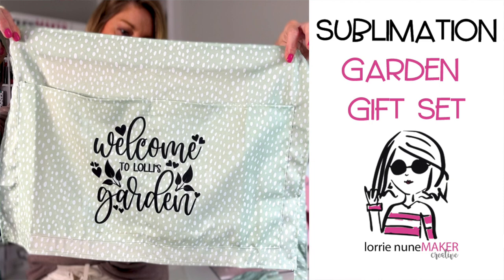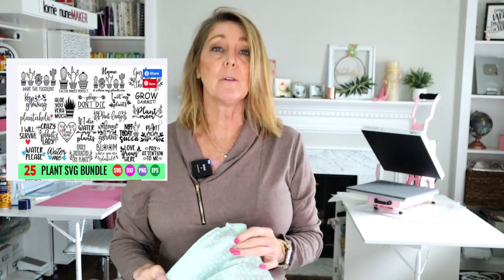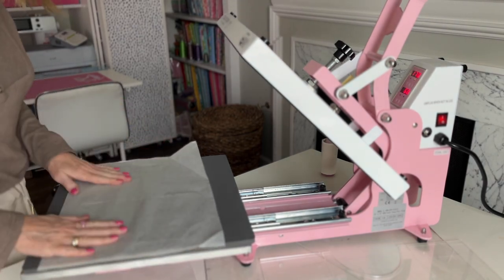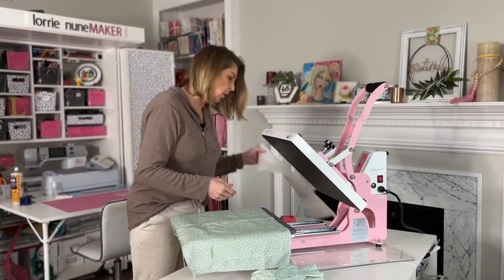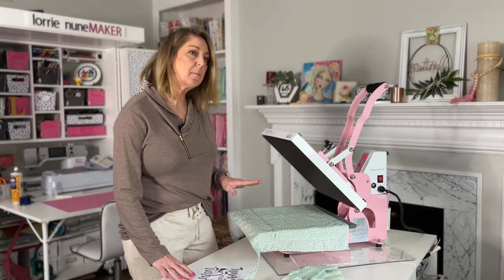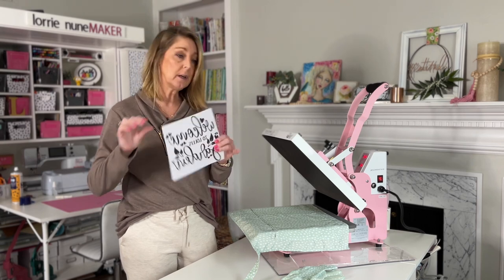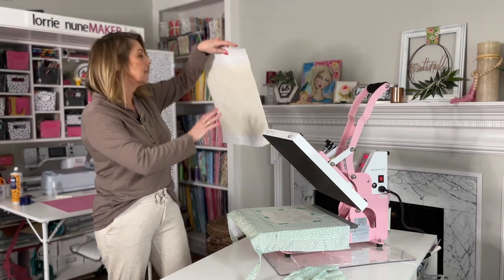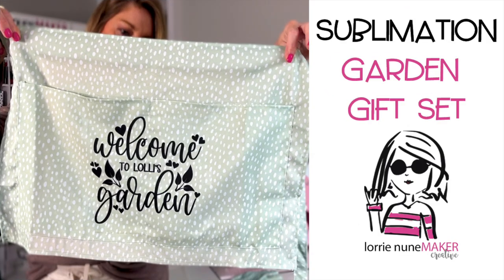Sublimation Garden Gift Set - Sublimation for Beginners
Apron and Glove set:  Target Dollar Spot / Bullseye

Other Favorites:

MY SUBLIMATION PRINTER, HEAT PRESSES & MUG PRESSES and EXCLUSIVE SUBLIMATION SG500 & SG1000 BUNDLES:

Sublimation Toaster Oven
Sublimation Toaster Oven
Sublimation Paper

505 Adhesive Spray
Dypress Poly T Plus (Amazon): Cricut My(for use on Cotton T-shirts)
Convection Oven
Shrink Wrap

My Rolling Cart